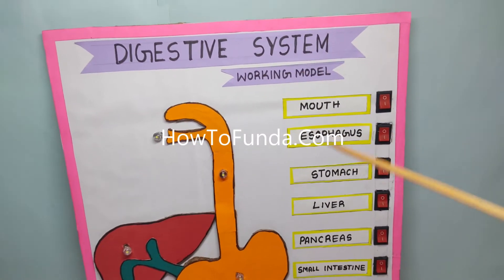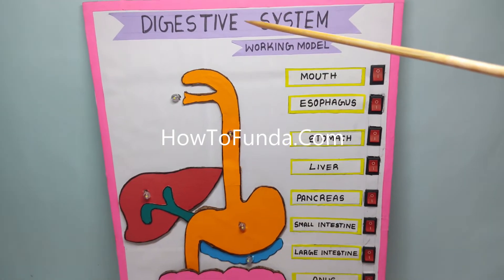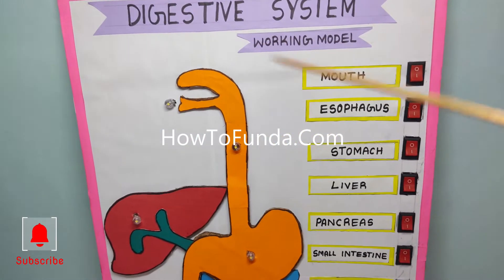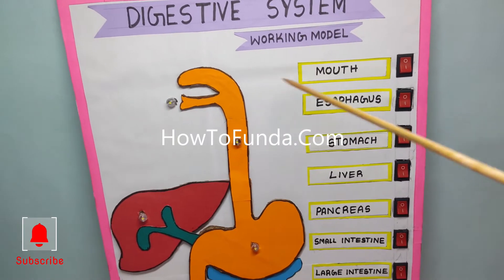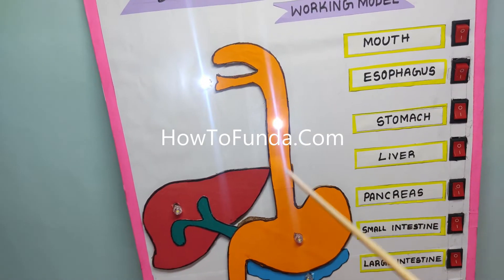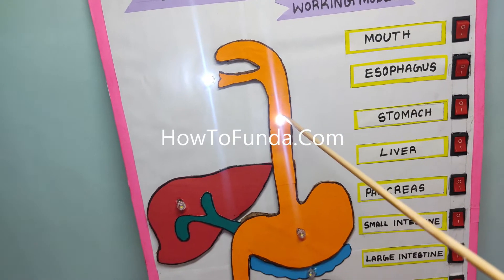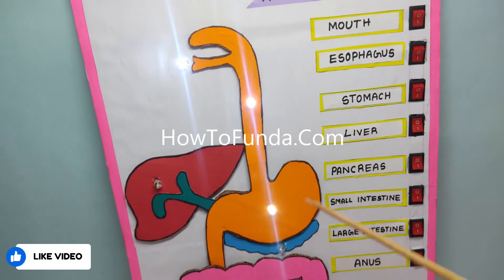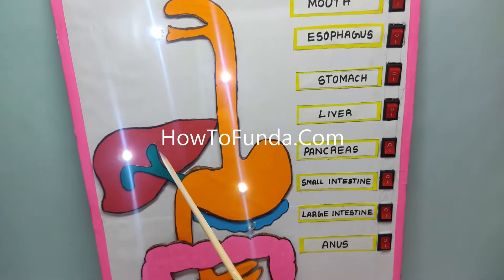human digestive system working model science project explanation in english | howtofunda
The human digestive system is a complex and vital system responsible for breaking down food into nutrients that our body can absorb and use for energy, growth, and repair.

It involves a series of organs and processes that work together to digest and absorb food.

Let's explore the key components and functions of the human digestive system:

1. Mouth:

The digestive process begins in the mouth, where food is chewed and mixed with saliva. Saliva contains enzymes that start breaking down carbohydrates.

2. Esophagus:

After being chewed and moistened, the food forms a soft mass called a bolus. The bolus is then pushed down the esophagus by rhythmic contractions called peristalsis.

3. Stomach:

The food enters the stomach, where it is mixed with gastric juices containing hydrochloric acid and enzymes. These acids and enzymes further break down the food and turn it into a semi-liquid mixture called chyme.

4. Small Intestine:

The chyme is released gradually from the stomach into the small intestine. The small intestine is the primary site of digestion and nutrient absorption.
Here, the chyme is mixed with bile (produced by the liver) and pancreatic juices (produced by the pancreas). Bile helps in the breakdown of fats, while pancreatic juices contain enzymes that break down carbohydrates, proteins, and fats into their smaller components.

5. Villi and Microvilli:

The inner lining of the small intestine is covered with tiny finger-like structures called villi, and each villus has even smaller projections called microvilli. These structures significantly increase the surface area for nutrient absorption.
Nutrients, such as glucose, amino acids, fatty acids, and vitamins, are absorbed through the walls of the small intestine and enter the bloodstream for distribution to cells throughout the body.

6. Large Intestine (Colon):

The remaining undigested and unabsorbed material, along with water and electrolytes, moves into the large intestine. The colon absorbs water and electrolytes from the waste, forming feces.

7. Rectum and Anus:

Feces are stored in the rectum until they are ready to be eliminated from the body through the anus during the process of defecation.

Accessory Organs:

The liver and pancreas are essential accessory organs that support the digestive process. The liver produces bile, which is stored in the gallbladder and released into the small intestine when needed to aid in fat digestion. The pancreas secretes digestive enzymes into the small intestine to further break down food.

Materials Used :
Color Papers